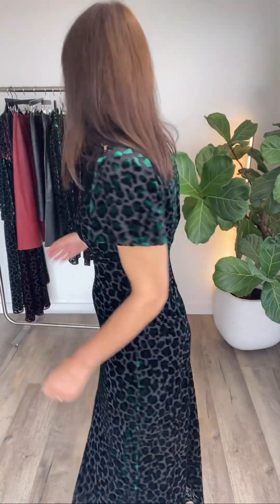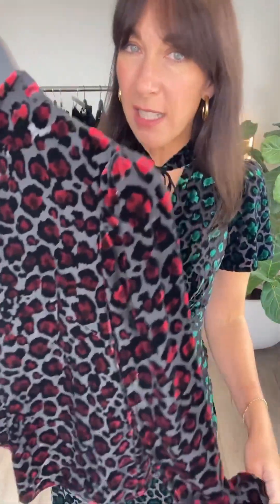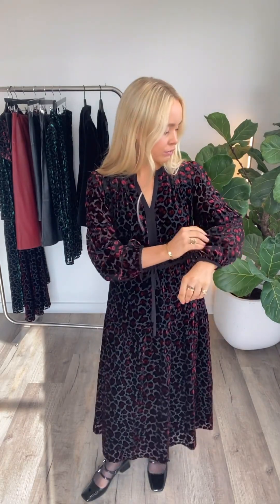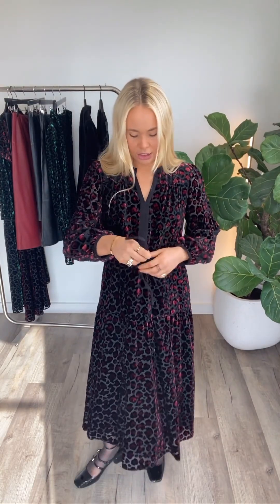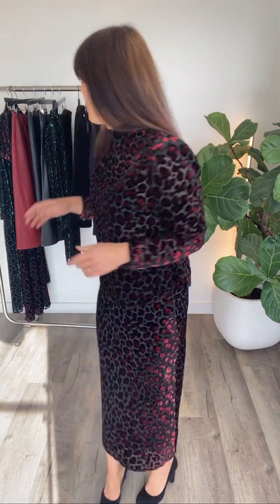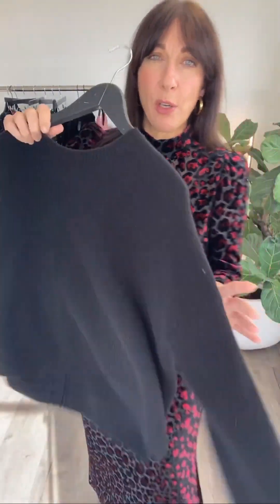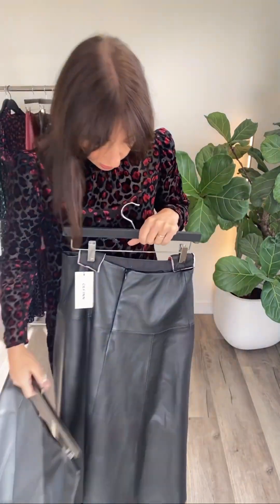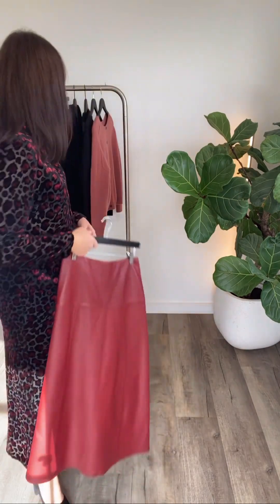Winter Devore Focus - Cefinn Styling Video with Samantha